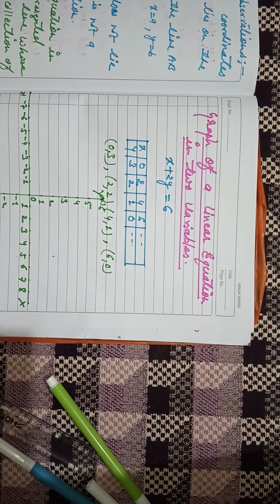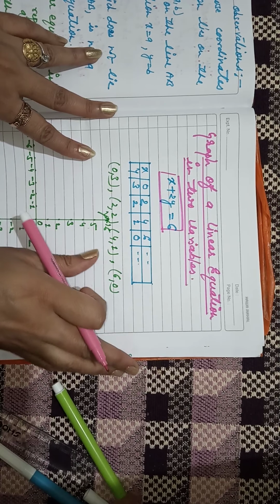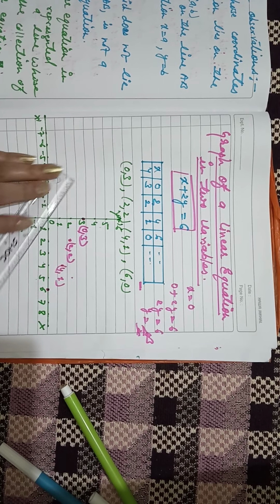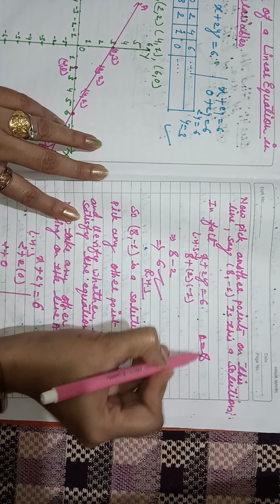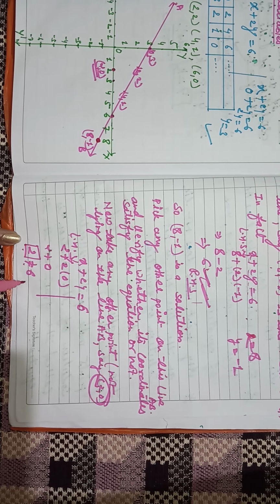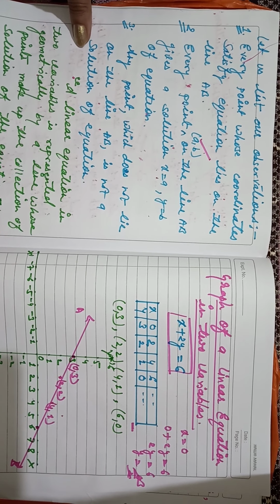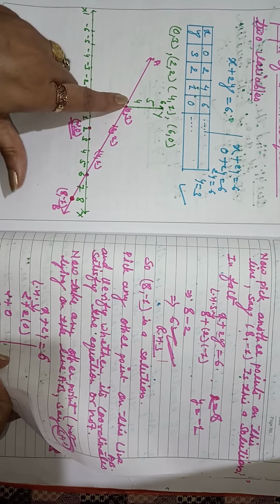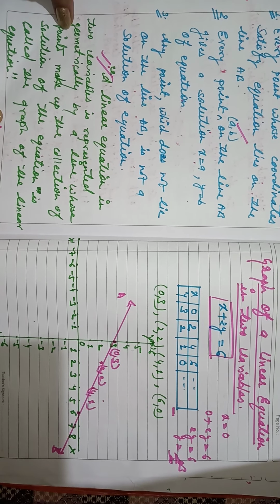CLASS 9 introduction of ex 4.3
Graph of a linear equation in 2 variables